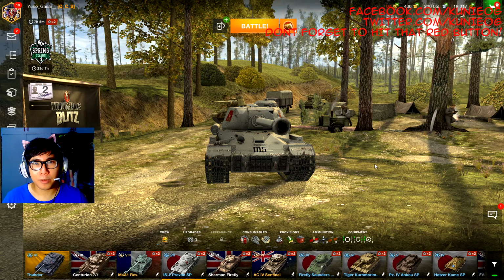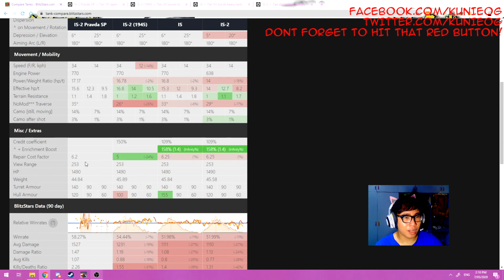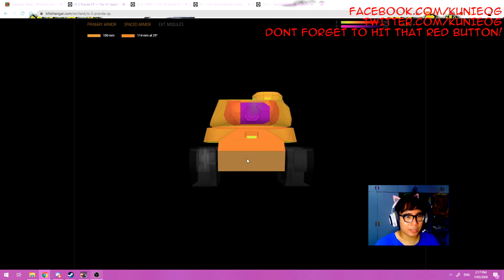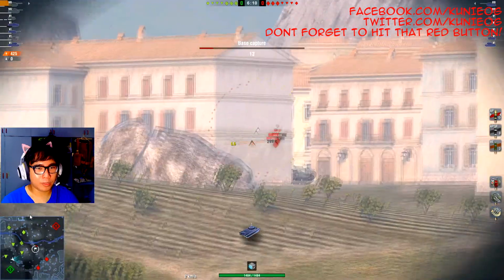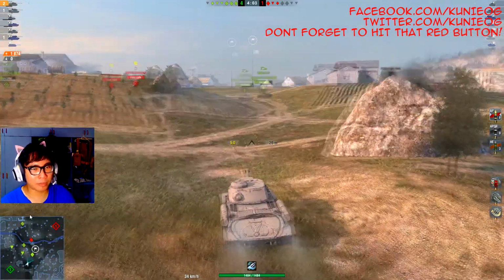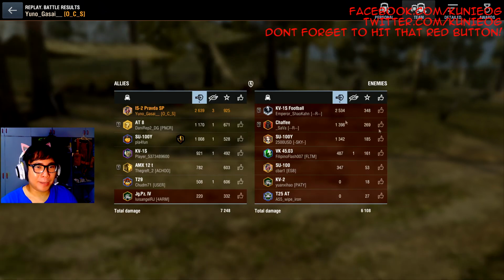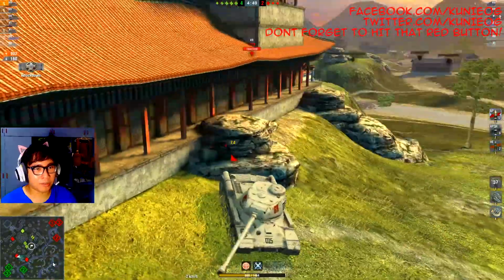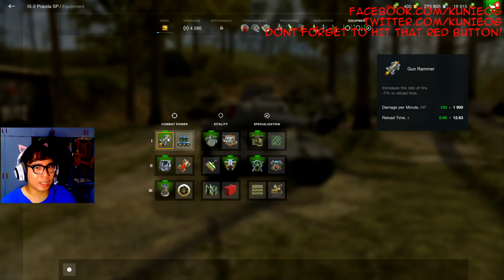IS-2 Pravda SP Tank Review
Today, I'm gonna be taking a look at the IS-2 Pravda SP, which is basically a reskinned IS-2. Is it any different and how does it perform? My opinions may be different but it all goes to you guys.

World of Tanks Blitz is a game by Wargaming.

Credits to this content's original makers except for the scripts.